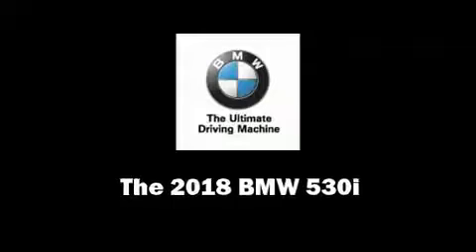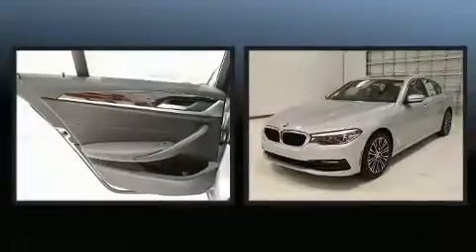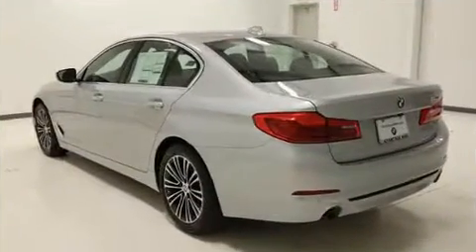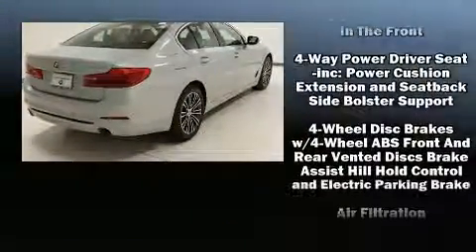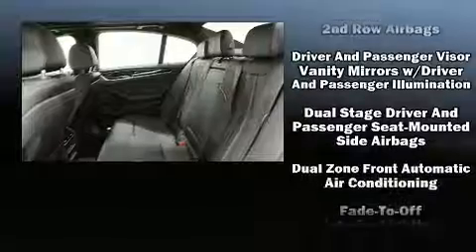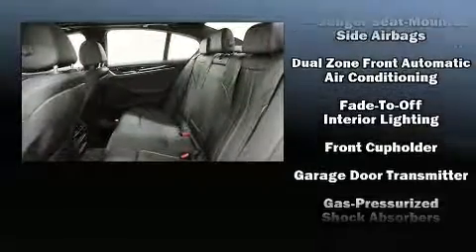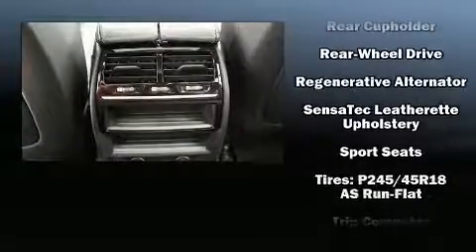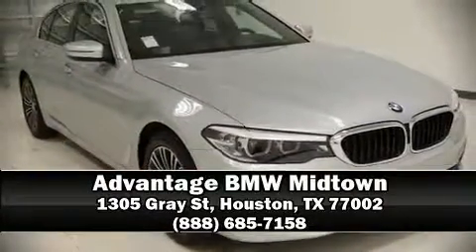2018 BMW 530i in Houston, TX 77002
Get excited about the 2018 The BMW 530i This 4 door, 5 passenger sedan will allow you to take command of the road with confidence! It features an automatic transmission, rear-wheel drive, and a 2 liter 4 cylinder engine. The engine breathes better thanks to a turbocharger, improving both performance and economy. A wealth of standard features means that you no longer have to sacrifice. Like power windows, mirrors, and seats, delay-off headlights, front and rear reading lights, a leather steering wheel, a built-in garage door transmitter, automatic dimming door mirrors, power moon roof, and remote keyless entry. Curtain airbags combine with standard stability control in creating a comprehensive safety network. We pride ourselves in consistently exceeding our customer's expectations. Please don't hesitate to give us a call.